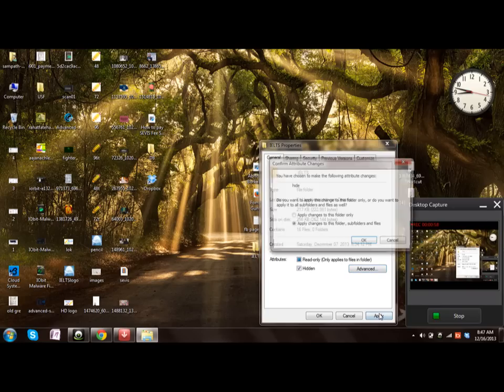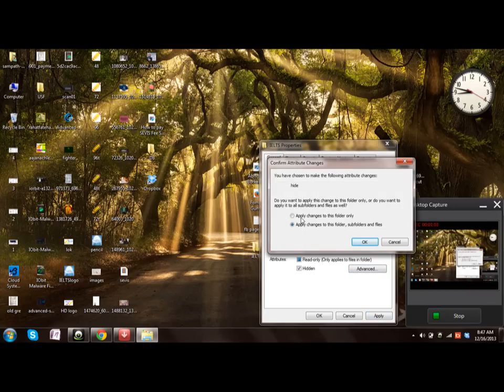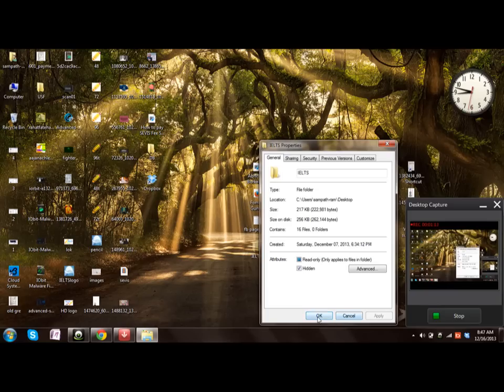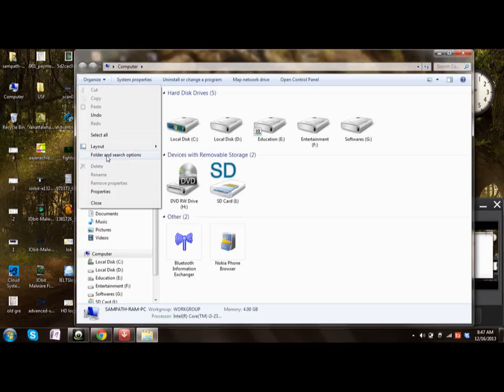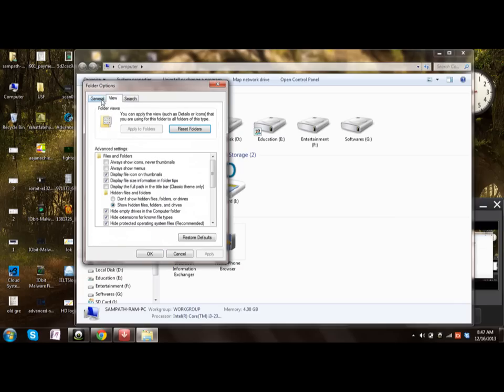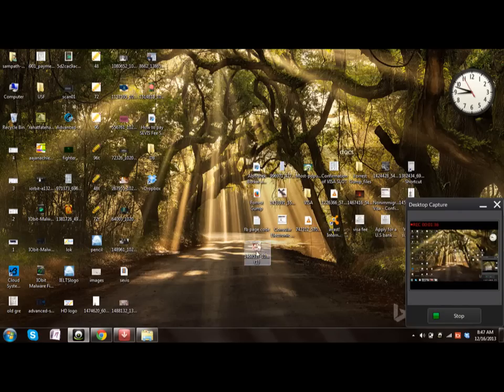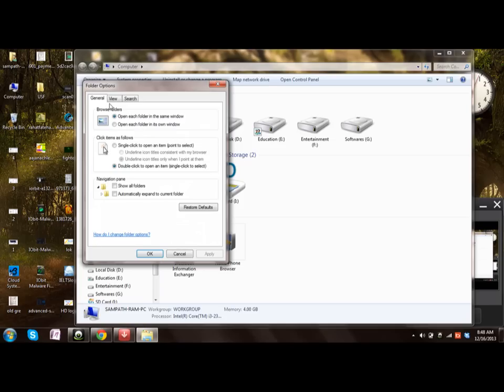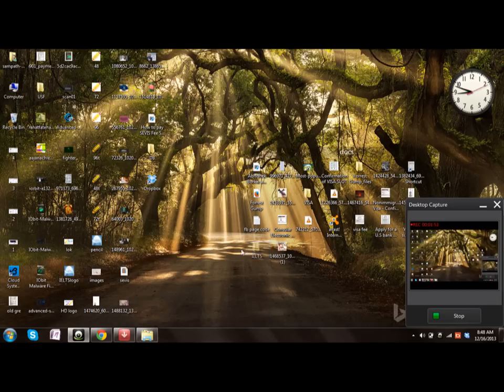How to Hide Folders, FILES EASY !! STEP BY STEP INSTRUCTIONS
Hiding folders is such an easy way to conceal some folders :P . . check out how you can do it !

I hope this video helps :) , don't forget to checkout my other videos in this playlist, they are really worth watching. Thank you very much for watching have a great day !

Support my page :) I have created this page to spread smile on others face :) I hope you like it !